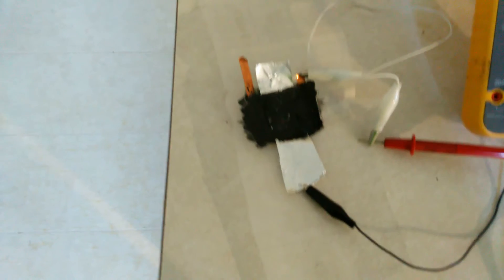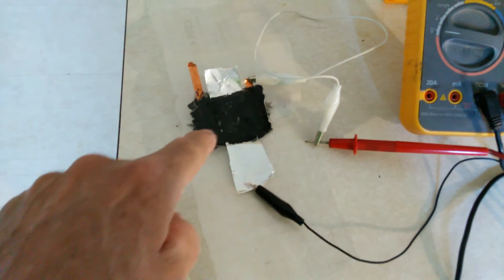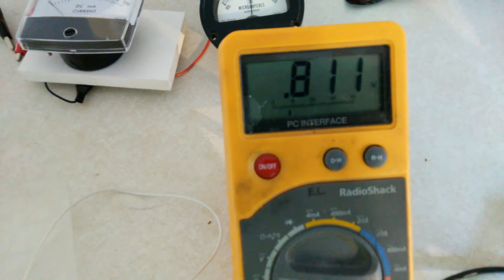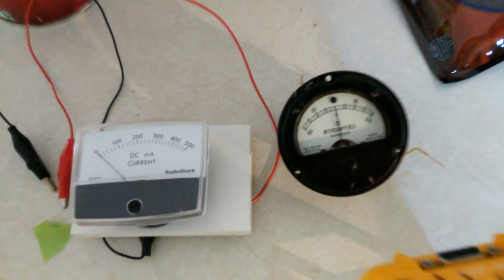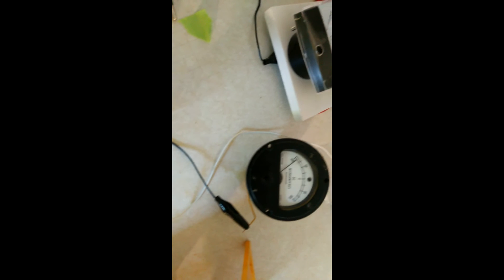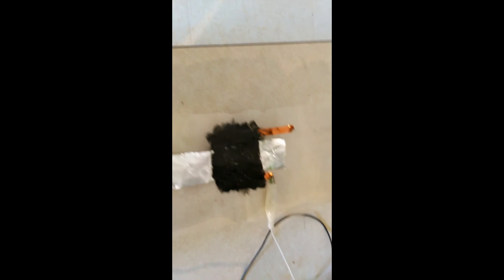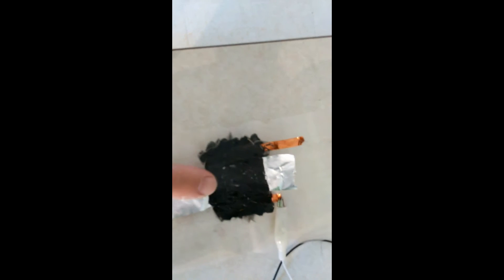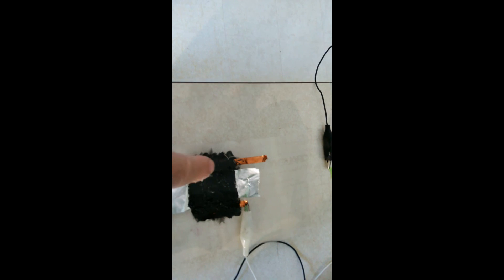Graphene Solar Powered Cell, Voltage and current check with and without Sunlight